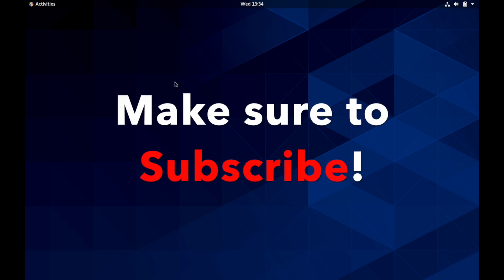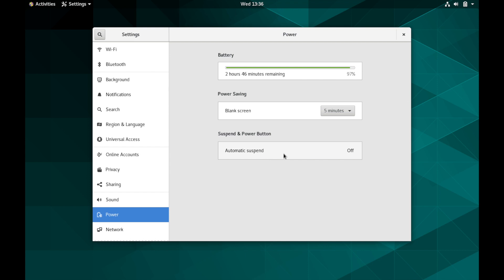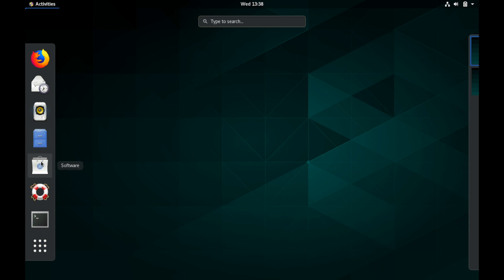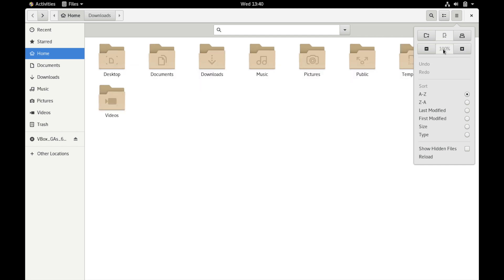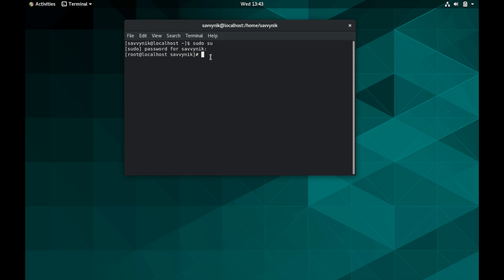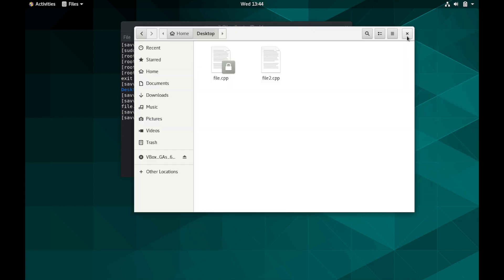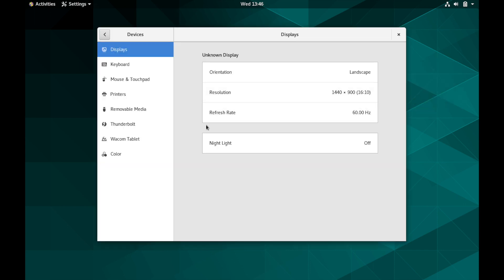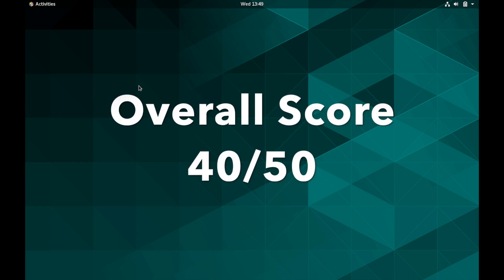CentOS 8 Review, Preview, & Walkthrough | 2019 | (Linux Beginners Guide)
CentOS 8 Review, Preview, and Walkthrough a Guide for Beginners in 2019.  We'll go through CentOS 8 Linux together and explore the latest release from CentOS.  CentOS 8 Linux is a very user friendly Linux distro that focuses on giving the user an enterprise platform based on Red Hat Enterprise Linux.

What types of servers can you install on CentOS 8 with the default installer?

HTTP Server
FTP Server
Database Server
Print Server
Storage Server
Email Server
Backup Server
DNS Name Server
Identity Management Server